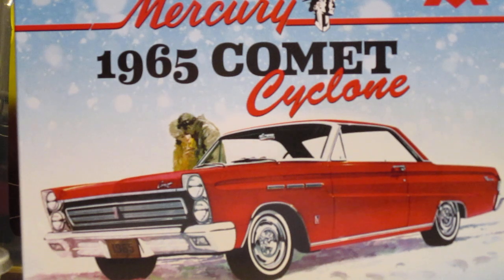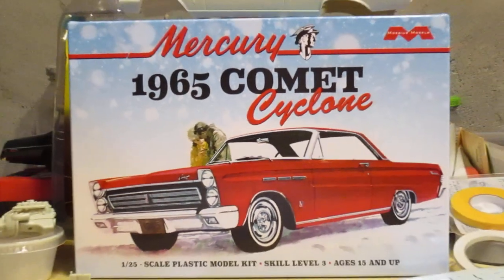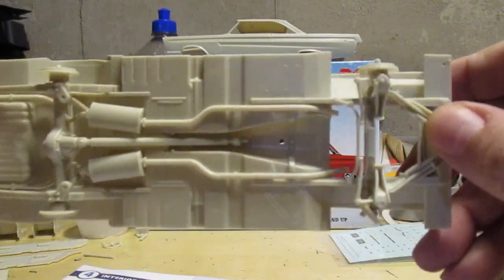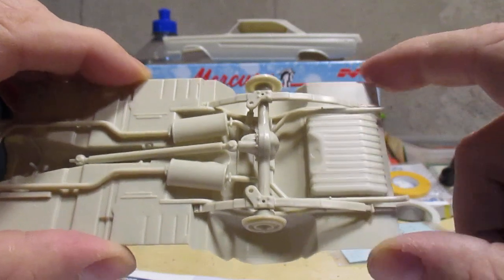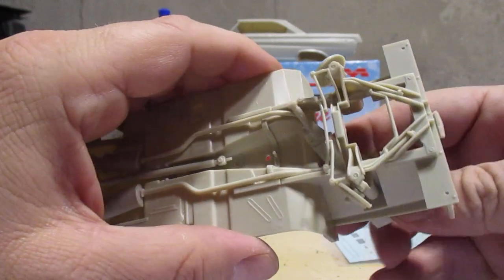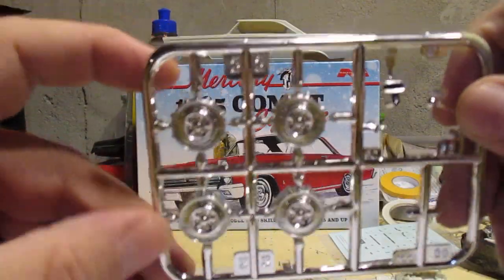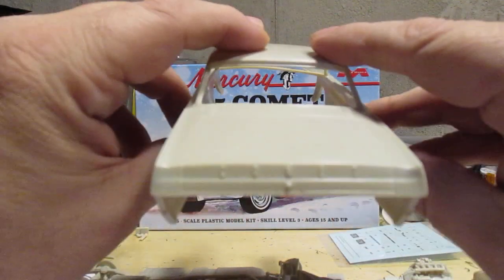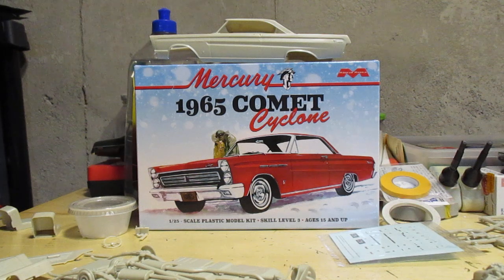Plastic Models - 1/25 Moebius 1965 Mercury Comet Cyclone - Psychedelic 60's Group Build Entry